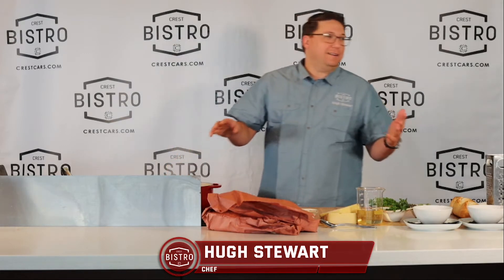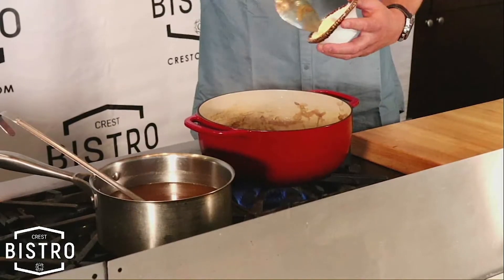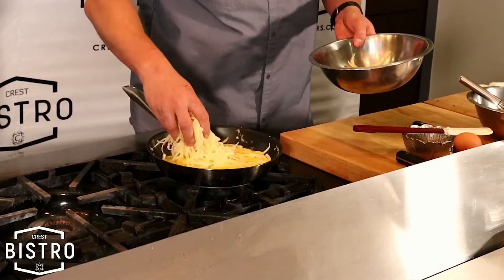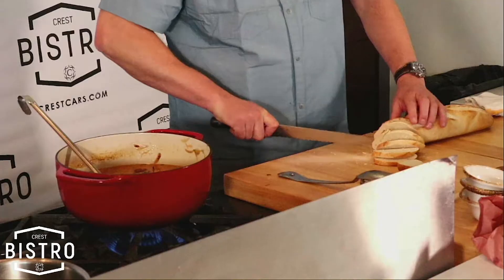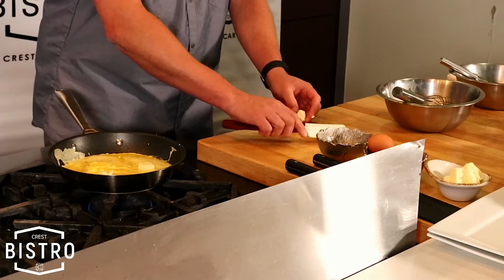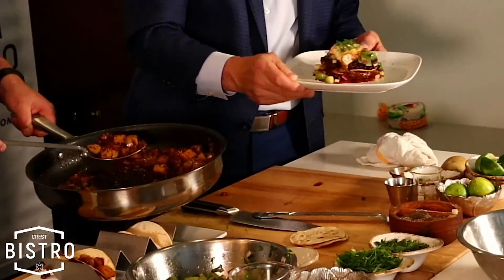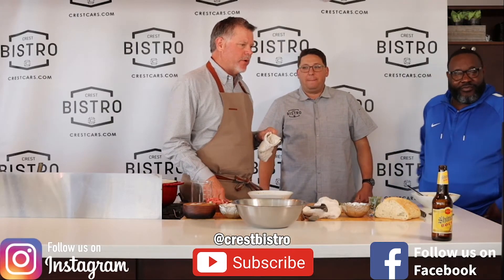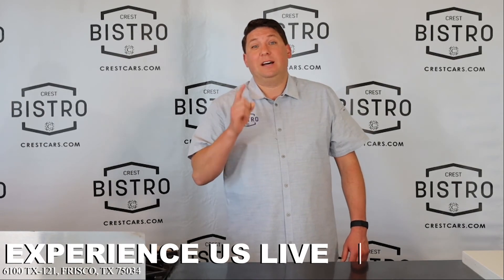Best of Cooking Live (April Highlights)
Through the whole month of April, we made some crazy food that you can even make yourself at home! Watch as managing partner Mike Brosin and head chef Hugh Stewart cook meals that you might have never seen before!

We also do a weekly livestream at 10:00am CST on Fridays! So if you want to check us out live, check out our Facebook Event Page for more information.